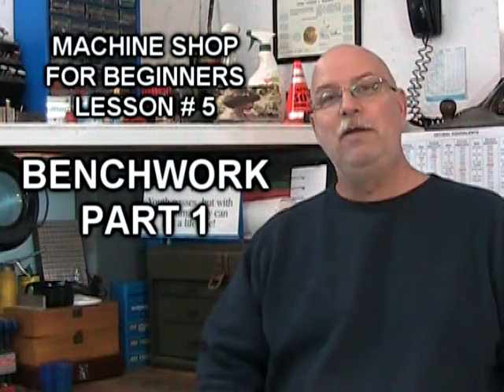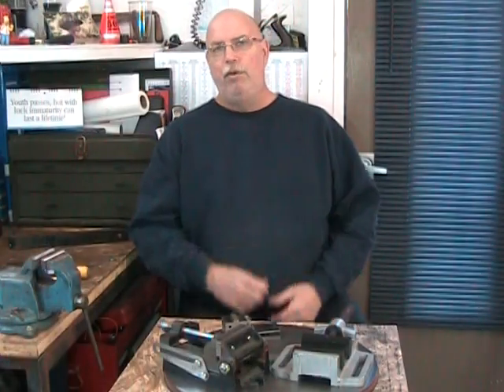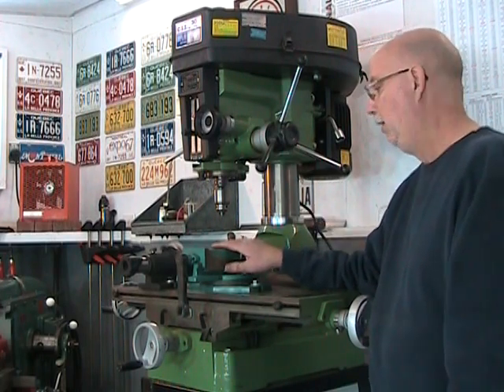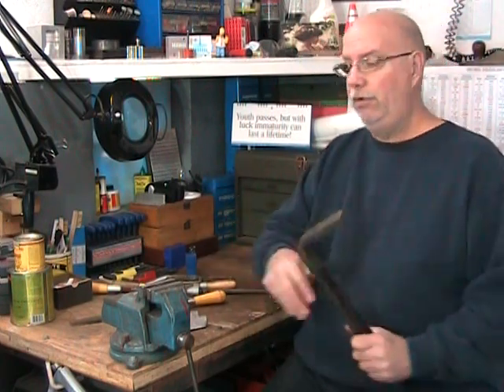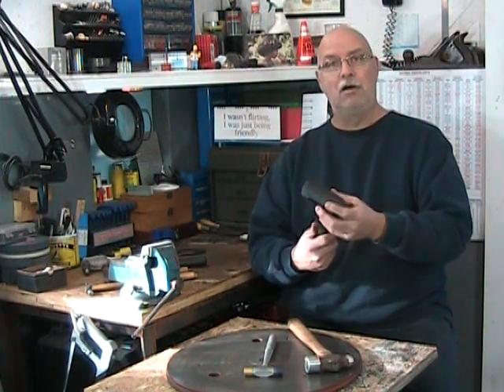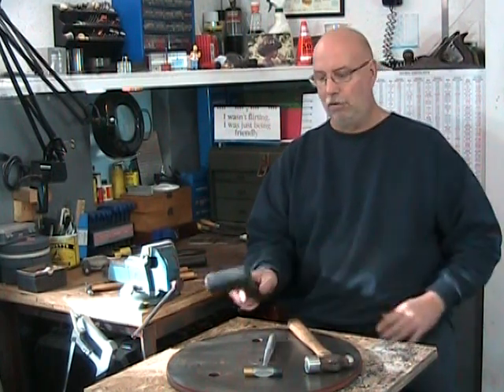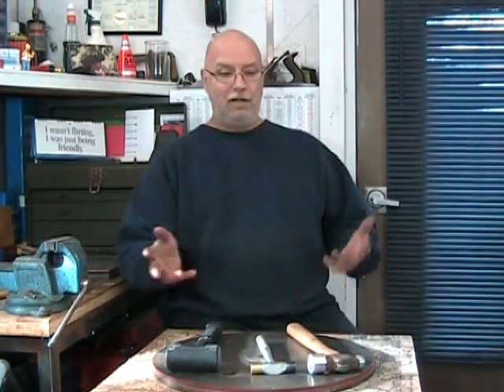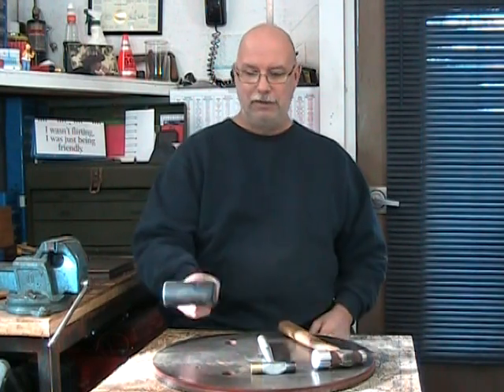BENCH WORK 1, WORK BENCHES, VICES, HAMMERS & PUNCHES USED IN THE MACHINE SHOP. MARC LECUYER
Part 1 of the fifth video of a series of videos presenting a free online machine shop program (lessons) for novice machinists. More specifically, this video introduces us to WORK BENCHES, VICES, HAMMERS & PUNCHES USED IN THE MACHINE SHOP. These videos are to be watched in conjunction with my particle videos as well as my little quickie video answers. All my videos can be found on my website THATLAZYMACHINIST.COM it's free and always will be! Marc L'Ecuyer